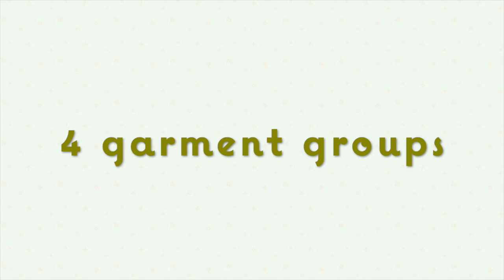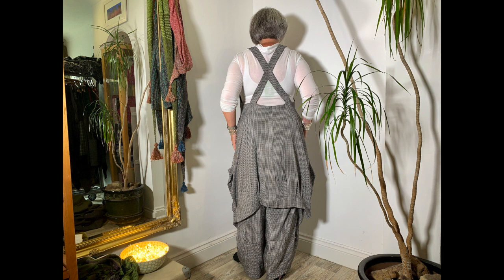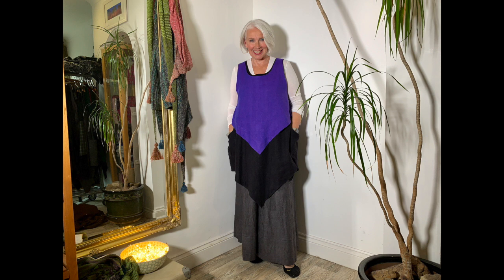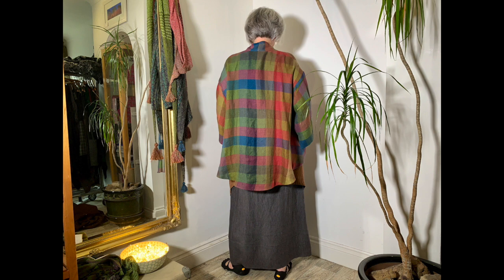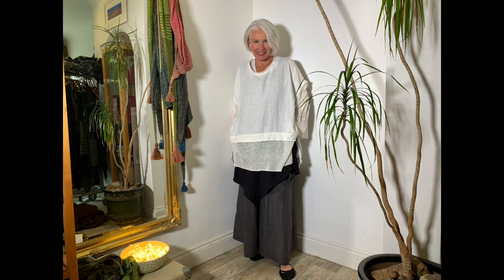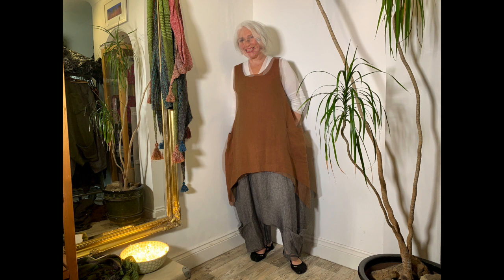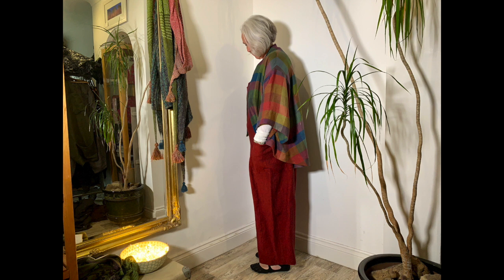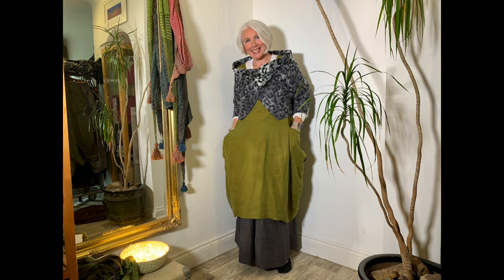Ep. 28 How to style Layercake garments (Lagenlook styling)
No knitting update this time, but a line-up of all Layercake garments with lots of examples of how to wear them together. Ideal for both Layercake newbies as well as seasoned fans, there are bound to be some combinations that may inspire you to wear your Layercakes in new and different ways.
At the end of the episode, and just for those who are interested, I have put a short compilation of some pictures and footage I shot while we were on our very recent break to the Scottish Borders.